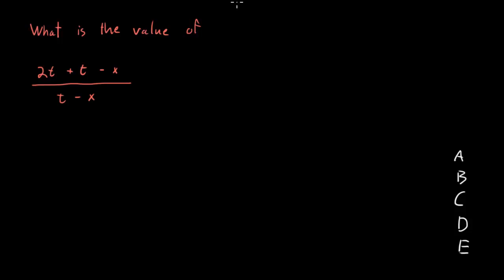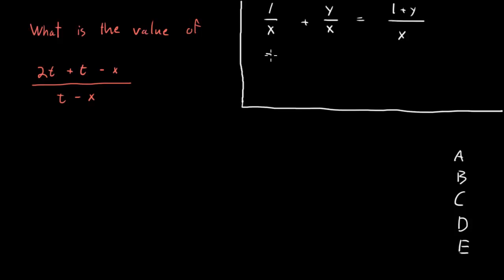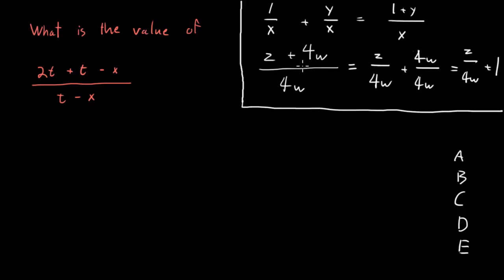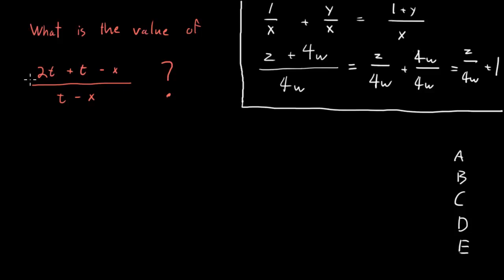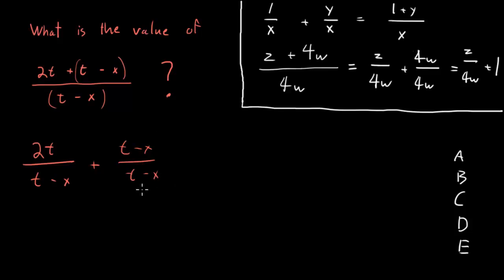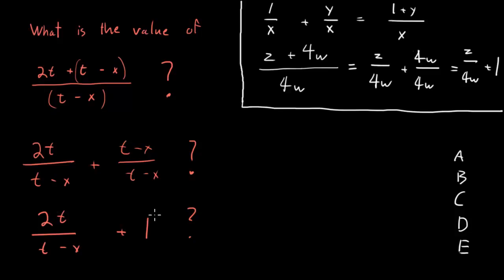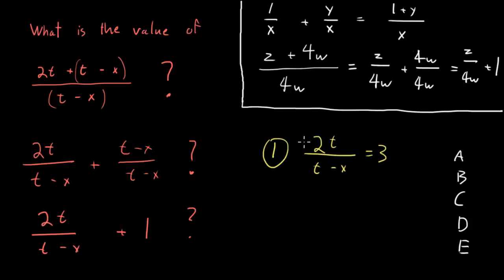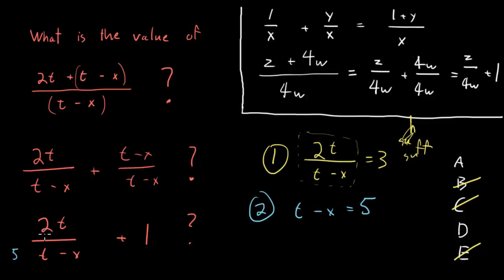GMAT Official Guide 2017 Question 404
What is the value of (2t + t - x)/(t - x)?